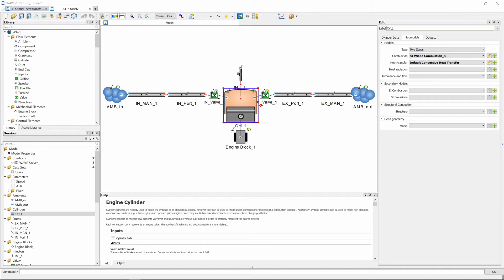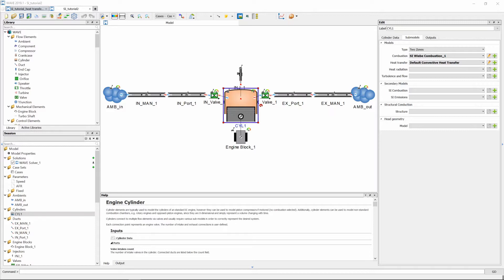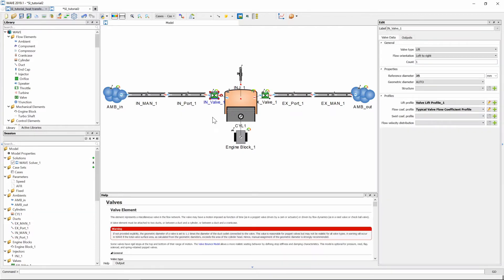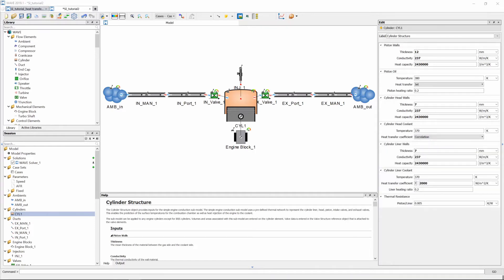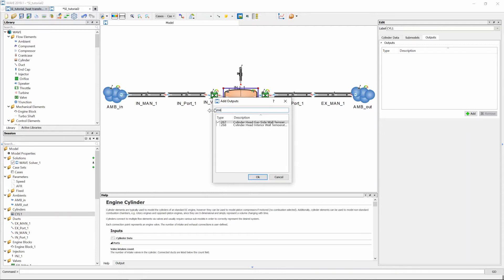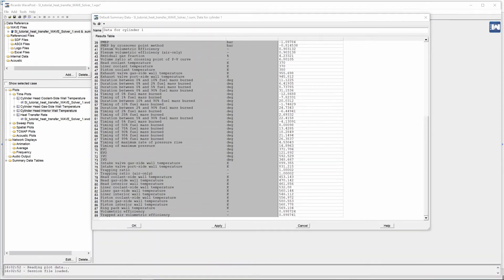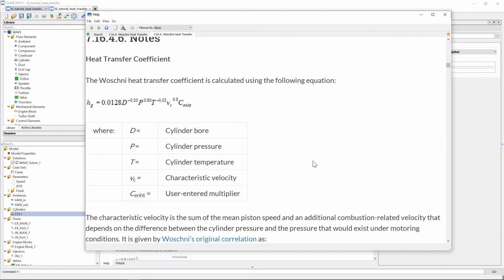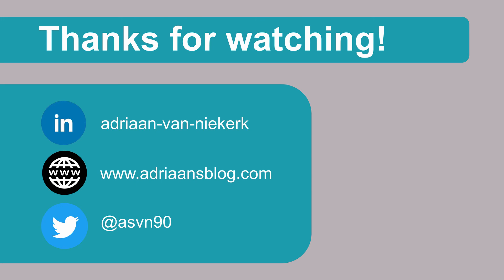How to simulate heat transfer in Ricardo WAVE using the Woschni heat transfer correlation | Tutorial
An introduction on how to set up the heat transfer models in Ricardo WAVE using a one cylinder engine model.

00:00 Intro
02:05 Engine block heat transfer conduction model
04:12 Valve heat transfer conduction model
04:53 Engine convection heat transfer model
07:00 Enable heat transfer model
07:50 Adding heat transfer time series plots
08:55 Running model and post processing
10:52 Heat transfer rate graph explanation

📕 Internal Combustion Engines by J. Heywood

This tutorial continues building upon the one cylinder SI engine and shows you how to add heat transfer capabilities to you Ricardo WAVE one cylinder engine model. The tutorial covers engine conduction heat transfer, engine covection heat transfer as well as how using a correlation such as the Woschni heat transfer correlation influences your results. Ricardo WAVE is a powerful tool to simulate heat transfer and can be used when not a lot of information is known about the surface temperatures of the one cylinder engine.

CONTENT CONTRIBUTIONS:
○ Ricardo WAVE User Manual